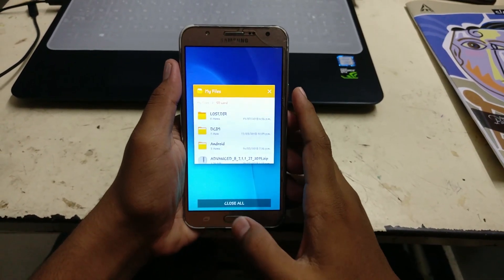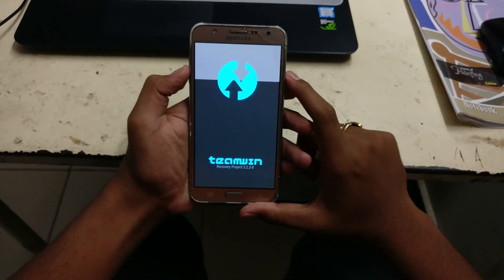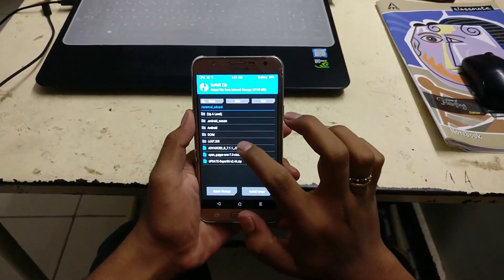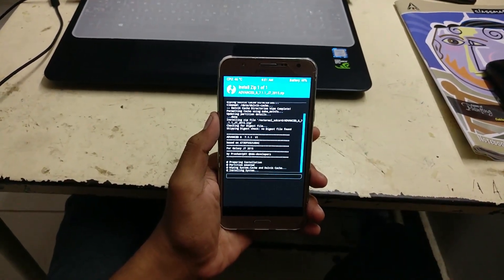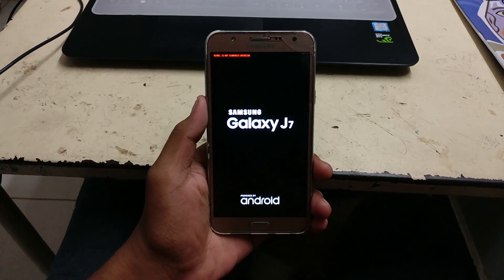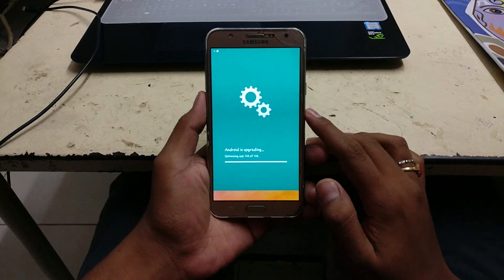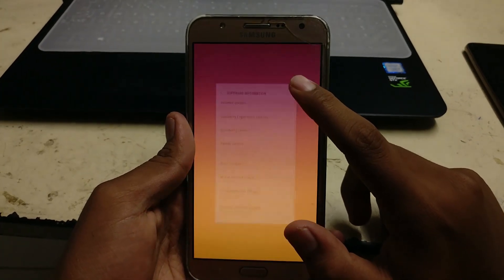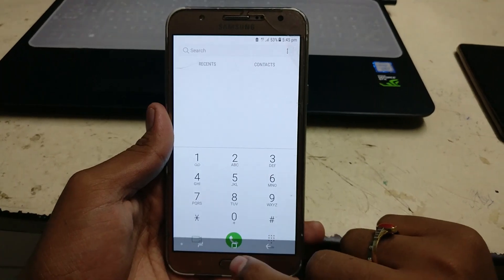Install Galaxy A8+ ROM J7 Prime (2015 ) - Google Pay Works || Android Nougat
Hey there guys, welcome back. Today in this video i will show how to flash Samsung A8+ ROM on your Samsung J7 Prime 2015 edition. Samsung J7 Prime came with Touch Wiz which is extremely slow and bad. A better alternative is this A8+ ROM which i will be flashing now.